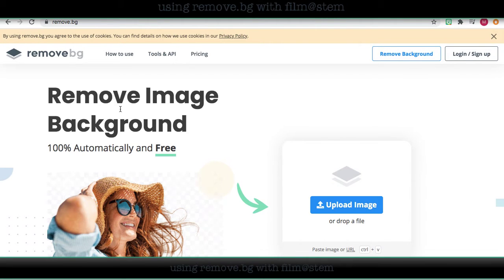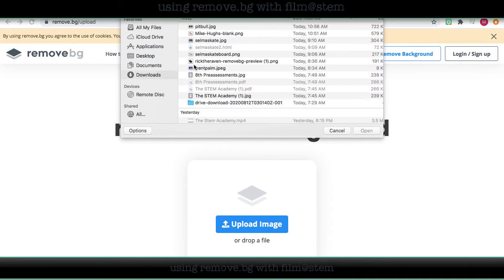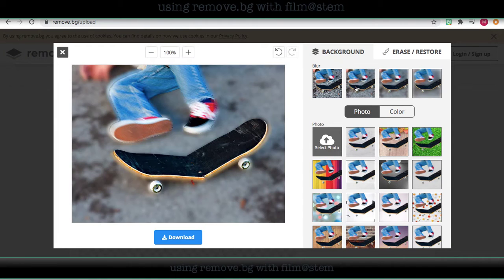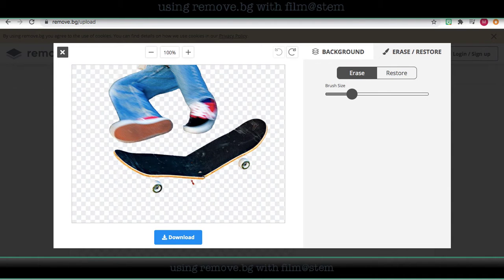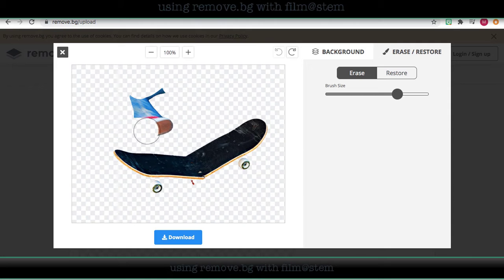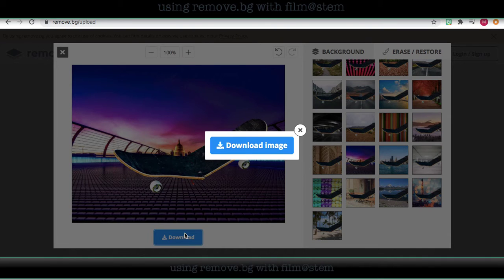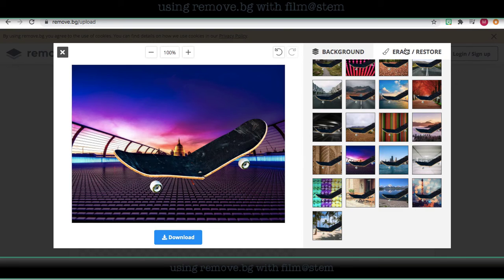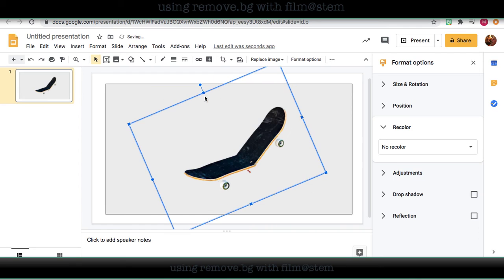Using Remove.Bg - Film@STEM Tips & Tricks